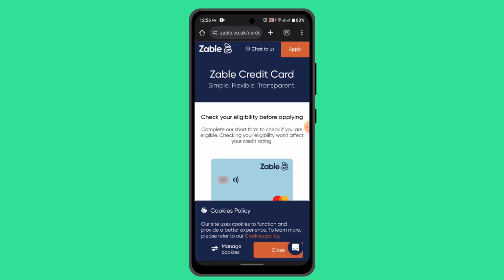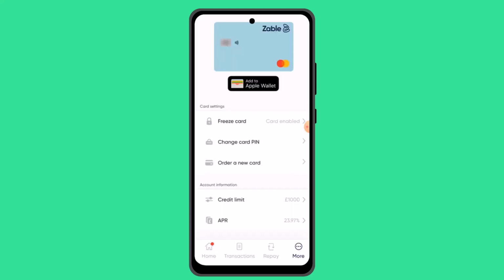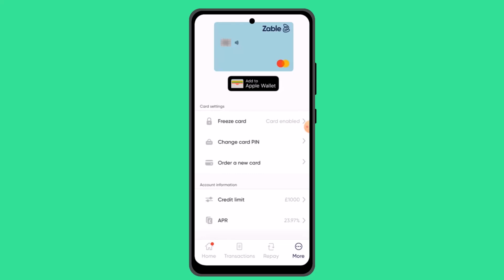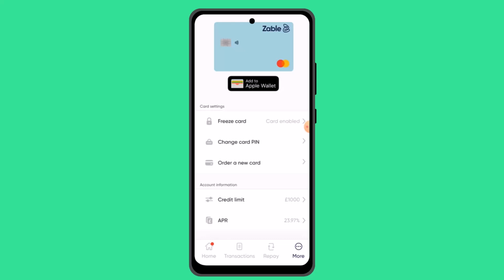How Can I Track My Transaction History On Zable !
This Video Is based on How you can Track Transaction History On Zable.

Chapters / Timestamps
0:00 Introd
0:13 Track Transaction History On Zable
1:03 Outro